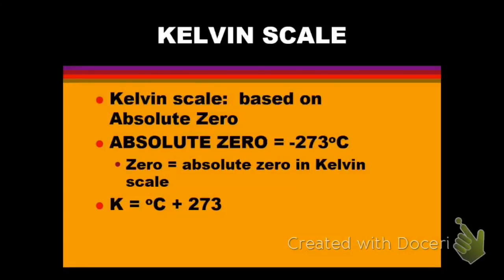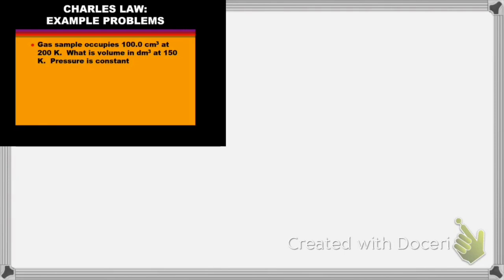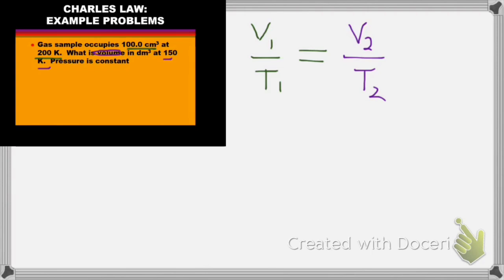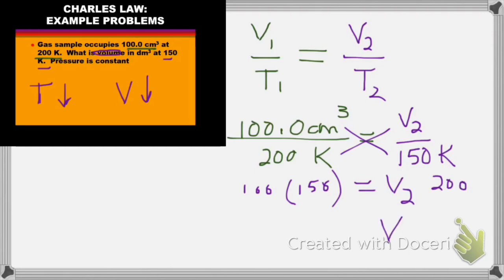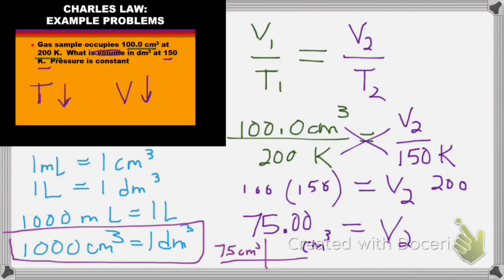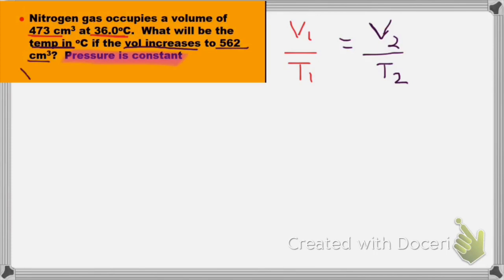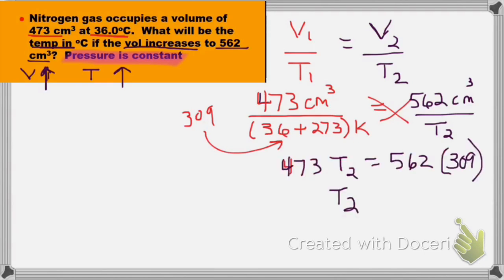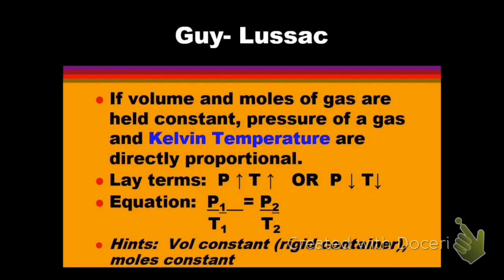Charles and Guy-Lussac Laws